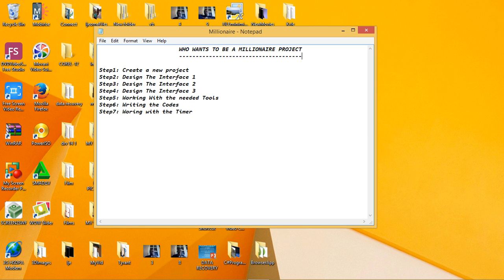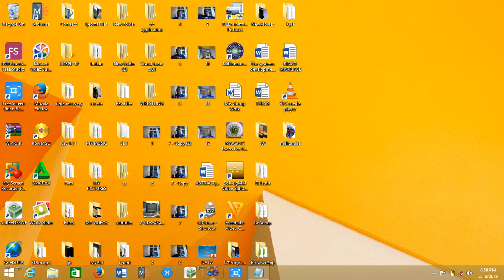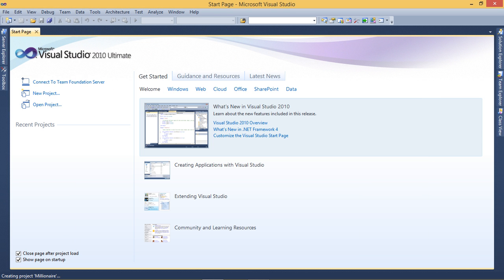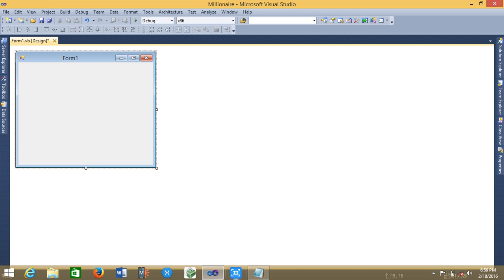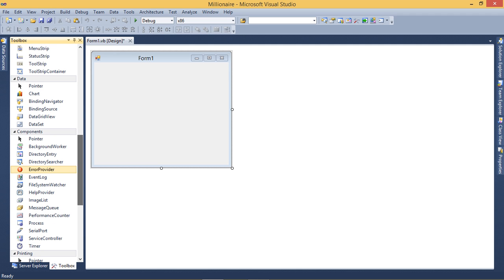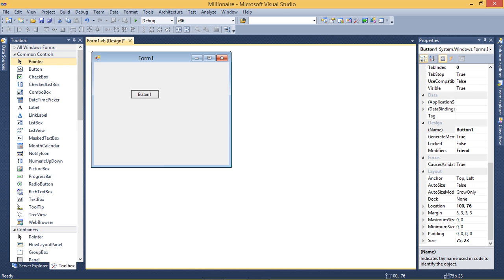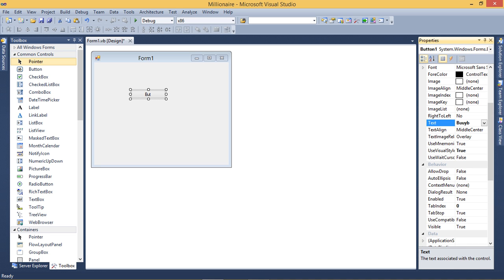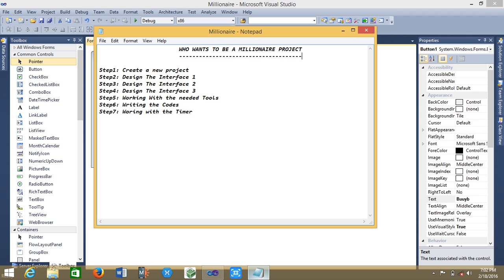MillionairePart1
This is the first part of our Who wants to be a millionaire project,this project will help you understand how to create a millionaire game using visual basic and access database.just like the video and comment what is in your mind and please don't forget to subscribe to the channel the second part is coming next. Thanks